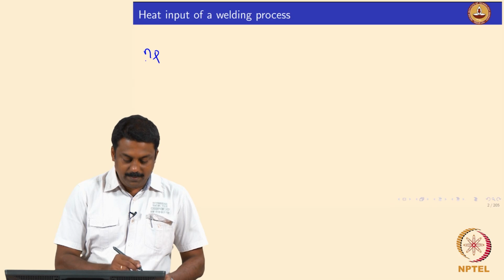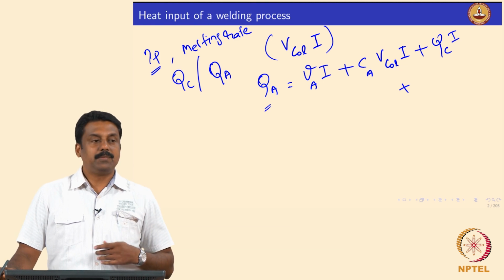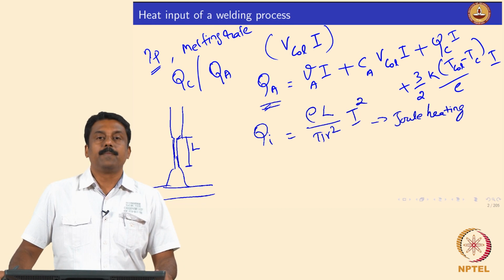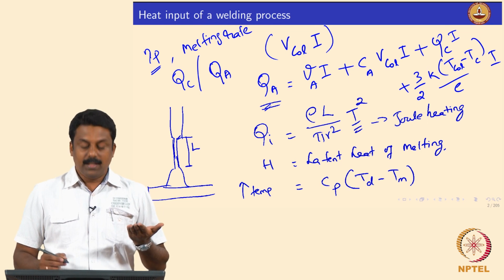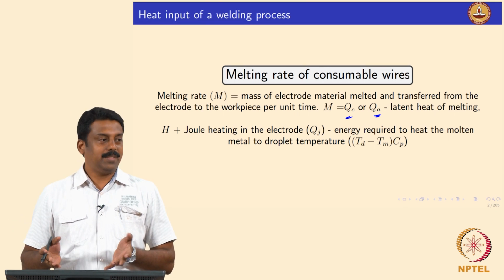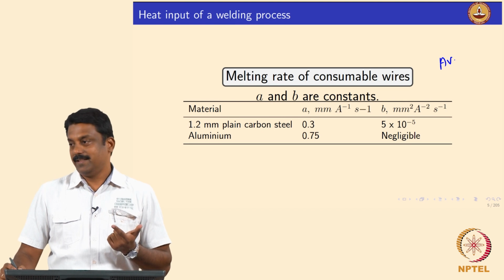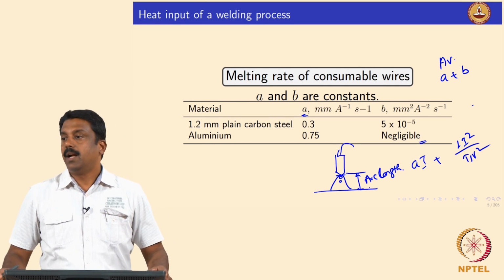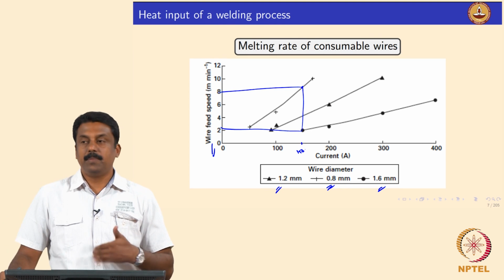#25 Melting Rate of Consumable Wires | Welding Processes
This video examines the melting rate of consumable welding wires, detailing the factors that influence melting rate, such as welding current, stick-out length, and electrode diameter. It explains the concept of heat balance in the welding process, considering heat generated at the anode and cathode, latent heat of melting, and heat required to raise the temperature of the molten metal.